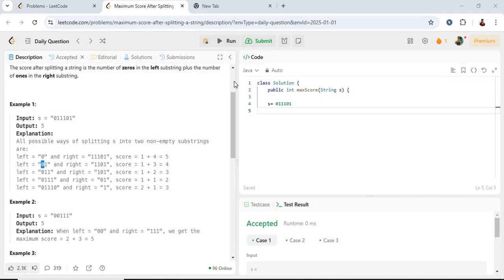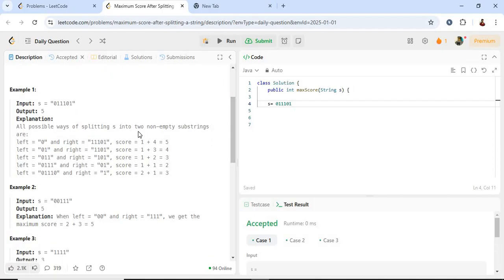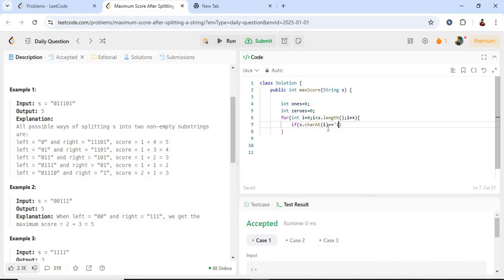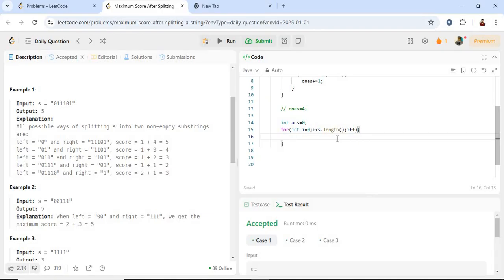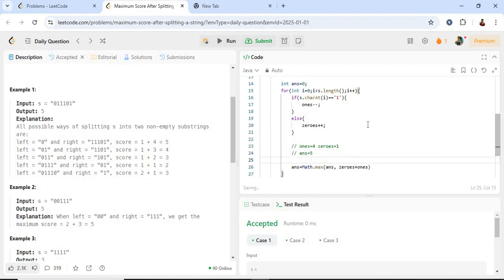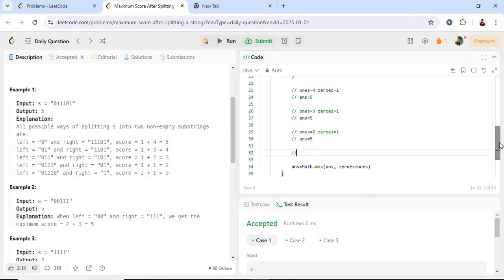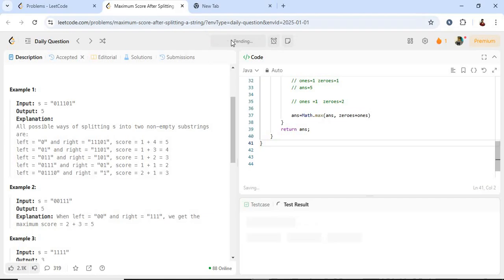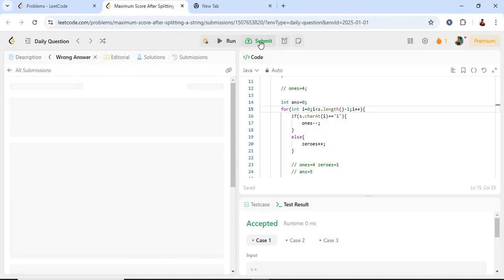Maximum Score After Splitting